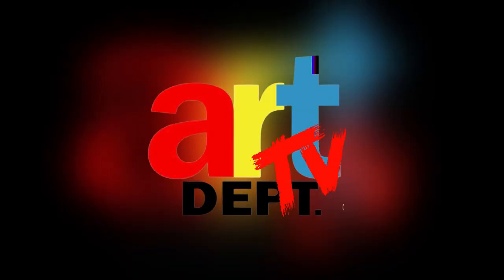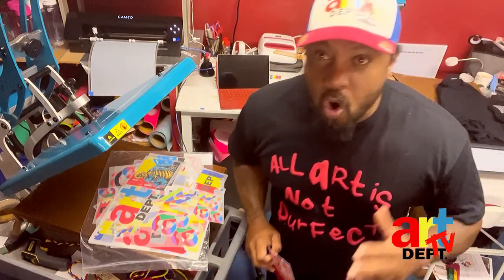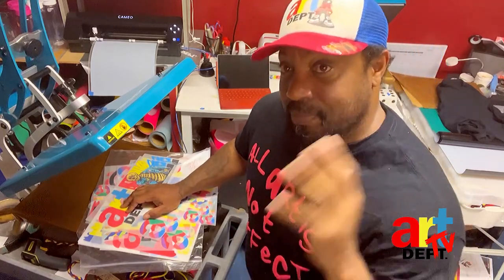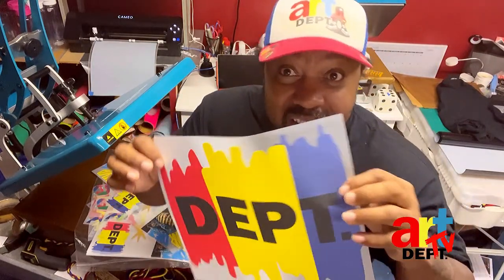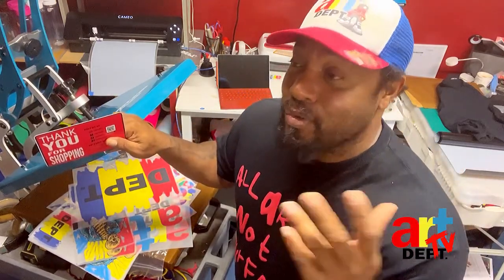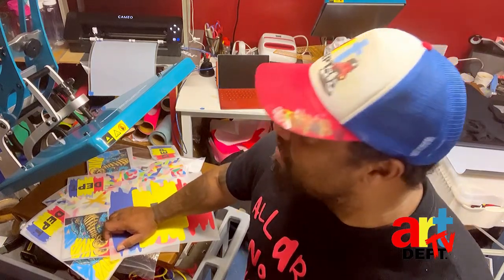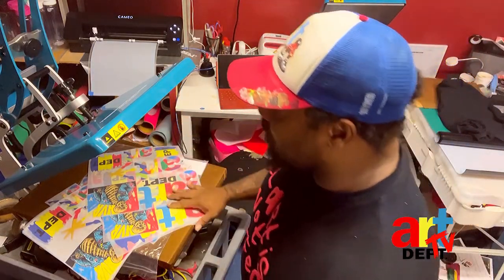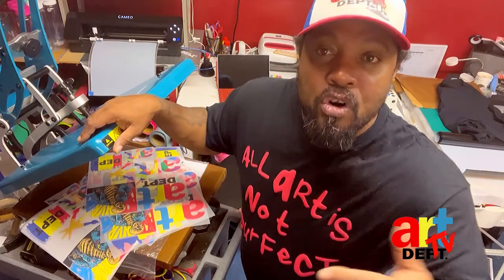What 2 technique you should use to start your BRAND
Vinyl

Supacolor.com

Topptransfers.com

TKOTransfers.com